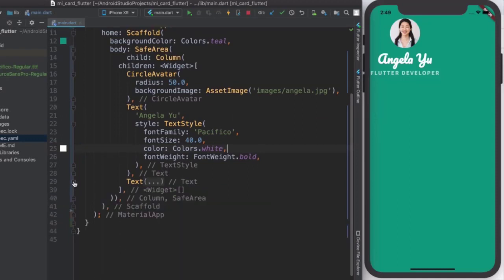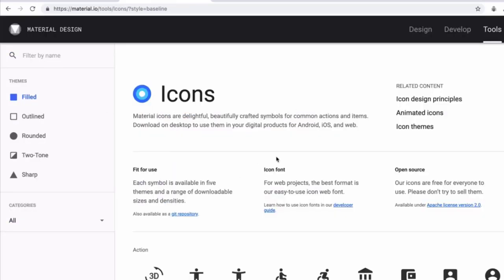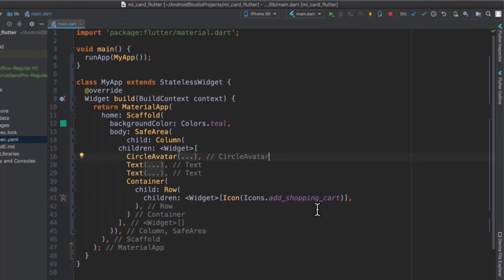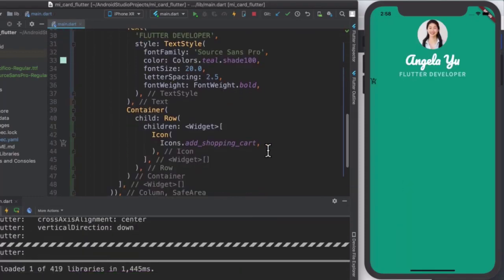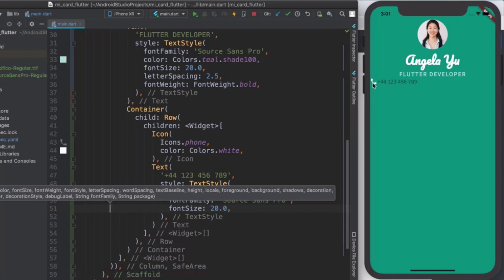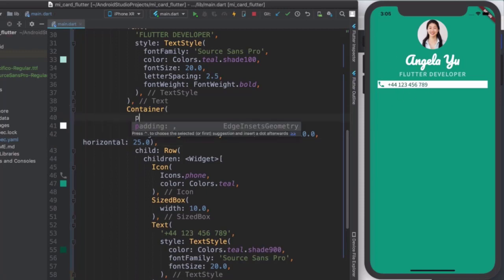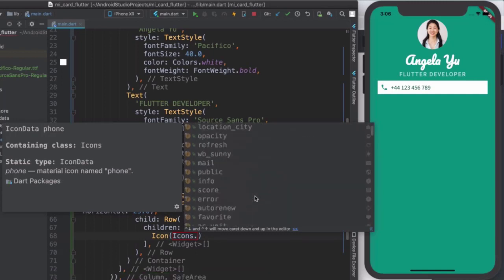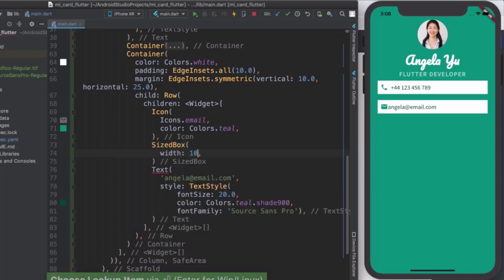Adding Material Icons with the Icon Widget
edudream Flutter flutter tutorial#flutter mobile app#flutter crash course#Learn Flutter#Flutter UI